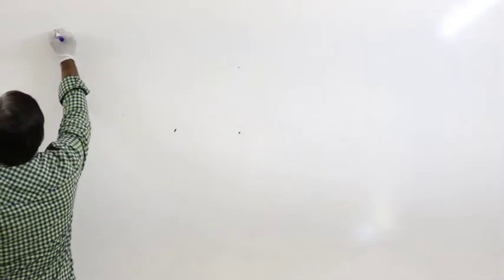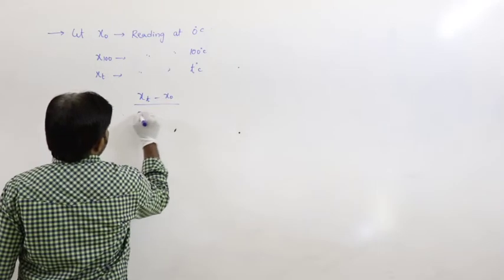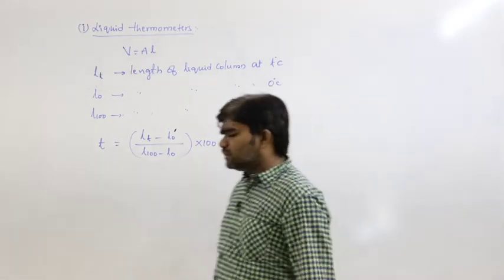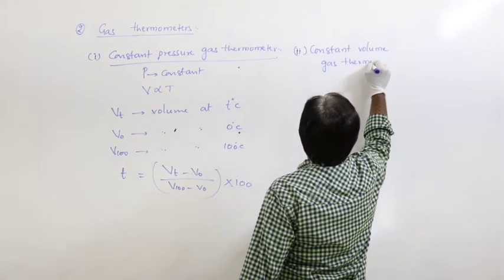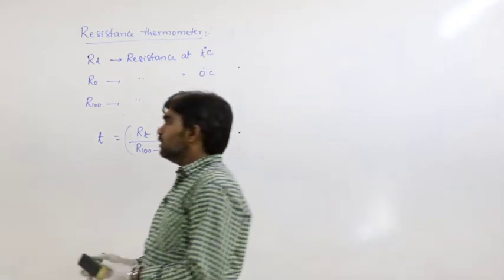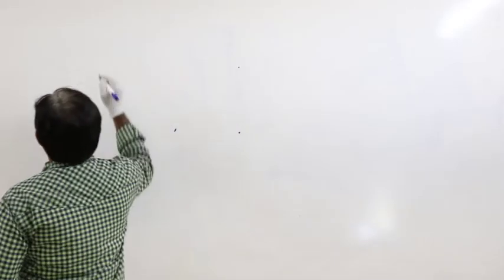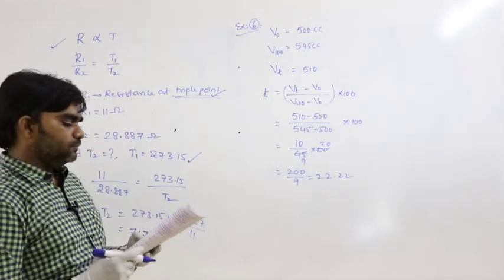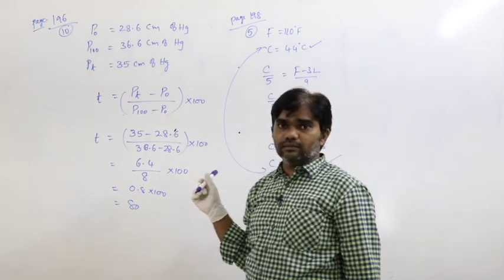NSR IMPULSE VIDEO CLASS#jr physics Heat#L3